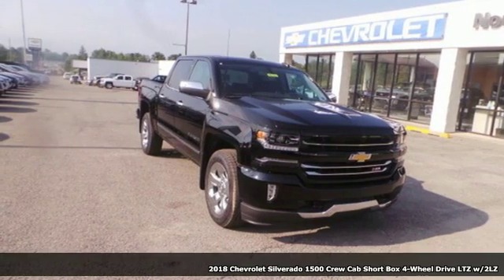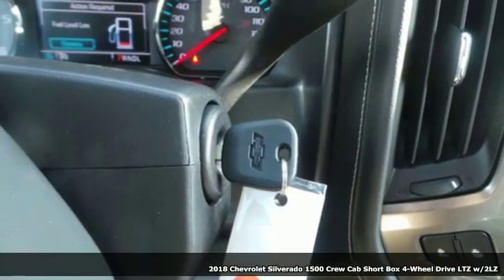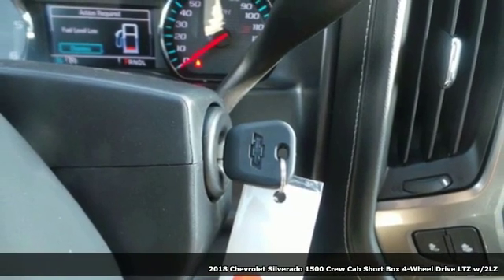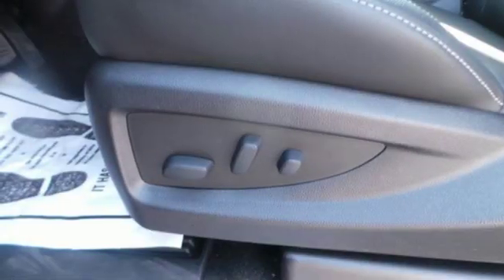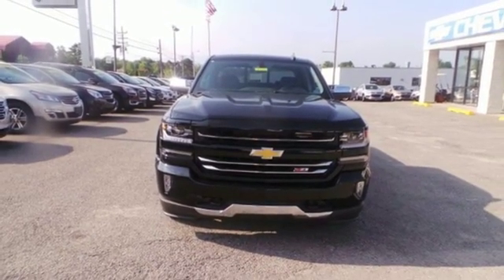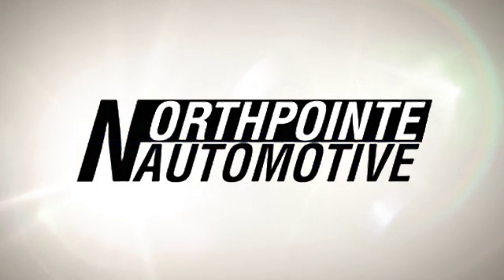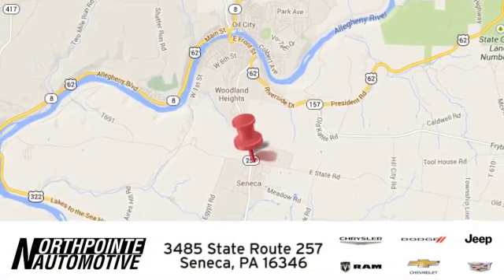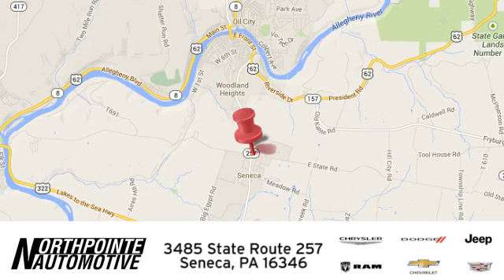New 2018 Chevrolet Silverado 1500 Seneca PA Cranberry, PA #18146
Year: 2018
Make: Chevrolet
Model: Silverado 1500
Trim: LTZ
Engine: 8 Cyl. 5.3L
Transmission: Automatic
Color: Black
Interior: Jet Black
Stock #: 18146
VIN: 3GCUKSEC7JG377982
Strong, capable and built to stand the test of time. When you need to get things done, you want a 2018 Chevrolet Silverado 1500. While strength, durability and dependability are in the DNA of every Silverado, each trim in this powerful lineup has distinct traits that make it stand out from every other truck on the road. Whether it's a day at the job site or a weekend at the lake, Silverado offers a quiet cabin with the perfect blend of space, comfort and convenience. Steering wheel controls are conveniently placed, even allowing for hands-free phone calls and messaging. Silverado 1500 has a lineup of small block engines equipped with three proven fuel-saving technologies - Active Fuel Management, Direct Injection and Continuously Variable Valve Timing - to provide the perfect blend of efficiency and capability. Built with high-strength steel, a durable pickup box and available trailering technologies, Silverado offers strength and durability along with the confidence you need when you're putting 12,500 lbs. of best-in-class V8 max trailering capability to work. Stay steady with StabiliTrak which automatically detects a swaying trailer and applies both the vehicle and trailer brakes to help bring it back in line.

Address:
3485 State Route 257